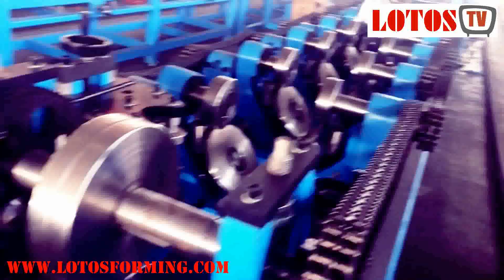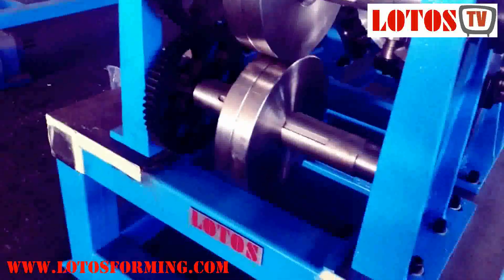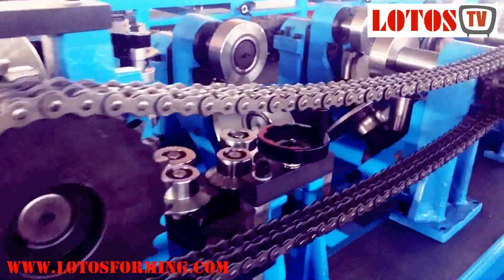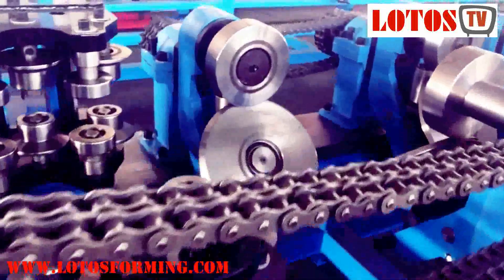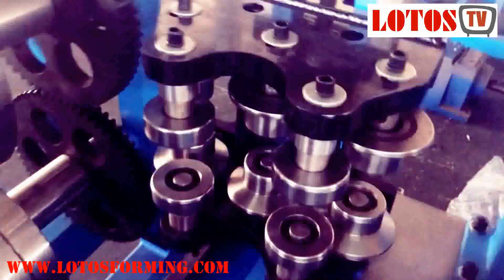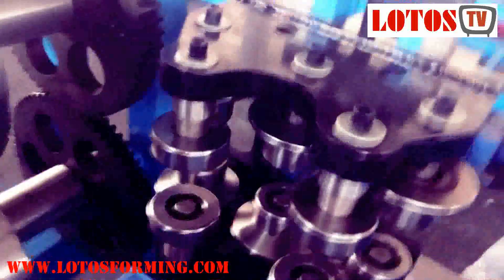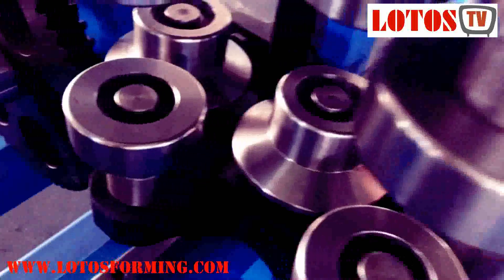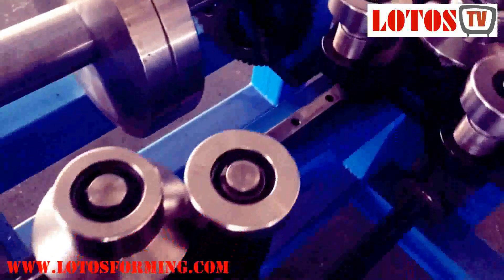【Purlin Machine】: C Purlin Forming Machine | Purlin Making Machine " LOTOS BEST DESIGN"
This purlin making machine or C Purlin Forming Machine will be combined with automatic manual decoiler and leveling system,and servo feeding device,and punch machine with dies,and roll forming machine part,and hydraulic cutting unit,and output table,and hydraulic oil pump, and electrical control cabinet and so on.